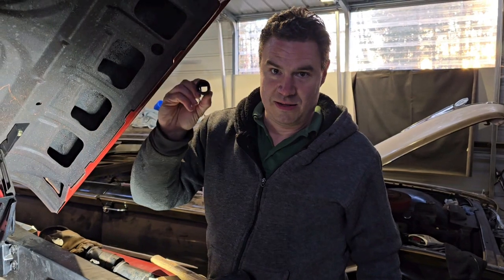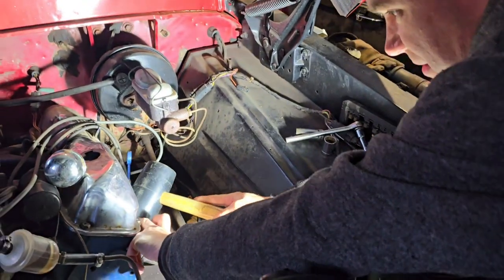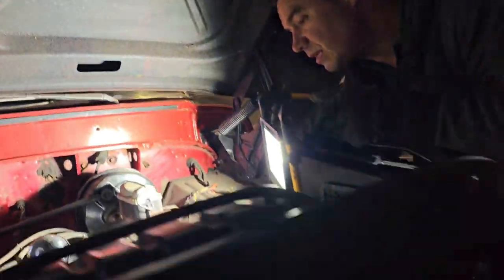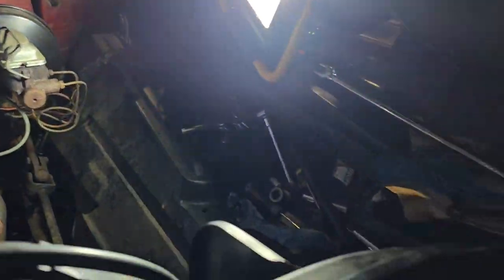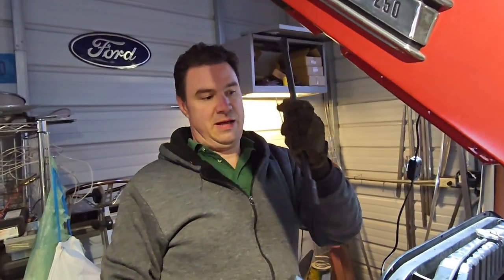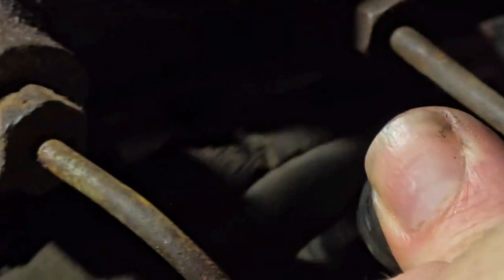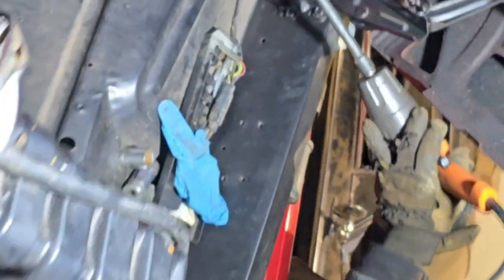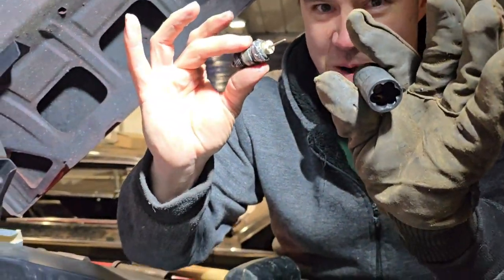How to remove a spark plug that is stuck.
We had a couple of spark plugs that were in so tight they ended up getting rounded out. We tried several things and were getting pretty worried before we finally got them out.

Watch as we work on removing these.